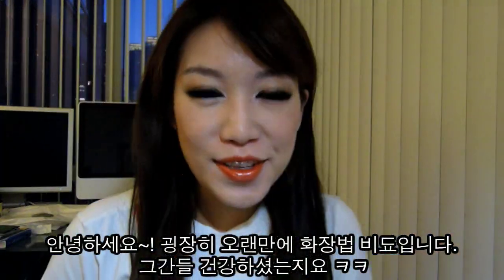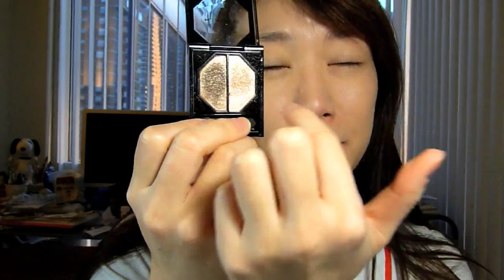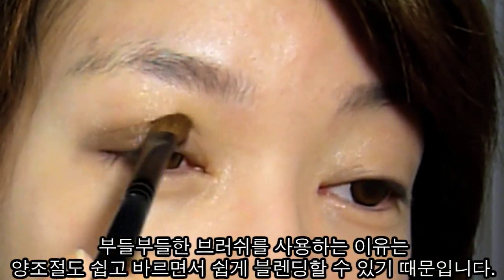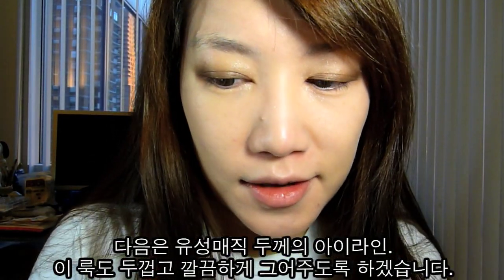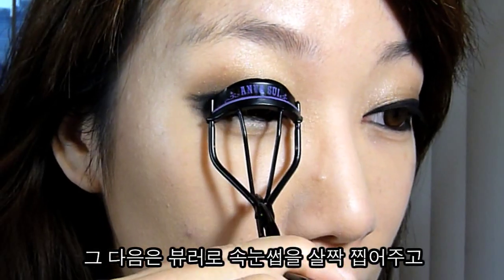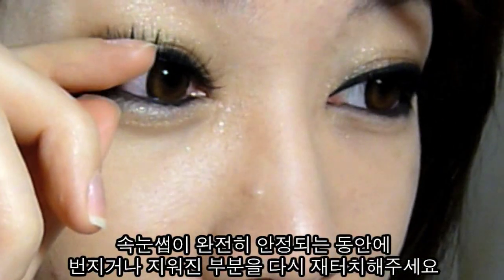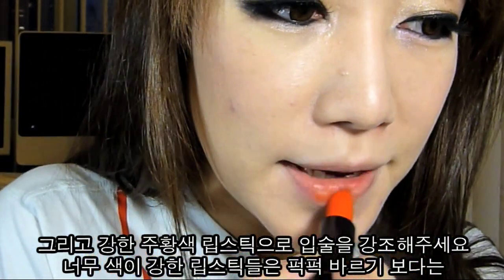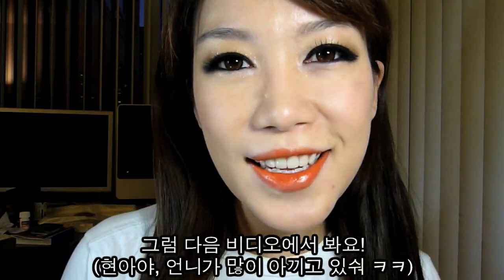Hyun Ah (4minute) Inspired Muzik Orange Lips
OMG, sorry I was MIA for such a long time.  It's my first video in December :p  But anyway, I will try to upload more videos before the year ends :)

--- ( Products Used ) --

Kate Dual Carat in BR1
Stila Smudge Pot (Black)

Revlon self adhesive lashes
Beauty Credit lashes

Skinfood T+i zone

NYX Blush

Shiseido Perfect Rouge in OR418 Day Lily

FTC: I was sent free Revlon lashes to try, I have no financial relations with Revlon, and all other were purchased by me.

The contact lenses were also sent as a generous gift for free to try.  I have not received any money from the site.

** Mandatory disclaimer - I didn't make this video thinking that I look like Hyun Ah or that I want to look like her - I am simply imitating her makeup, that is all.

*** I have figured out why my videos all look so ghostly and white! It is not my camera settings, when the file gets uploaded and rendered by YT the whole film gets over-exposed more than necessary.  I will have to film in extremely dark conditions to put out a "regular looking" video :( Sorry about my recent videos - I will try to find the right setting for my next video

Catalina